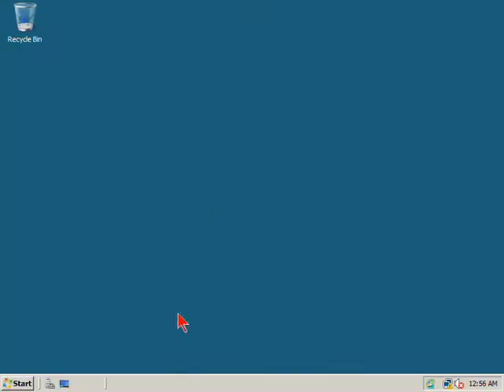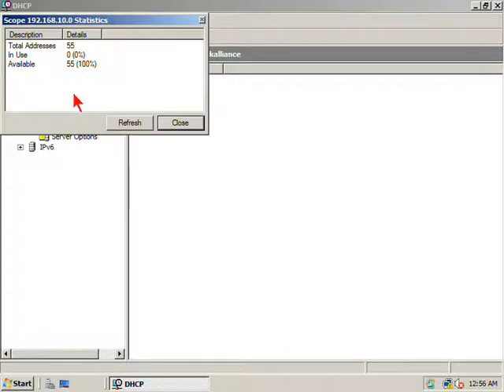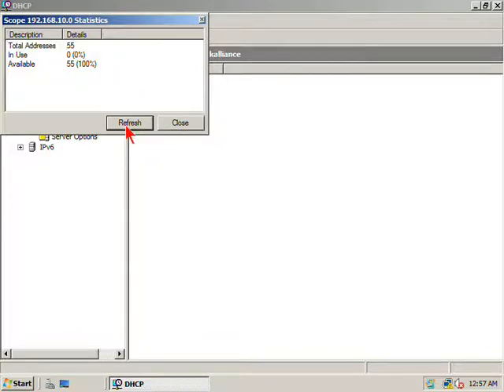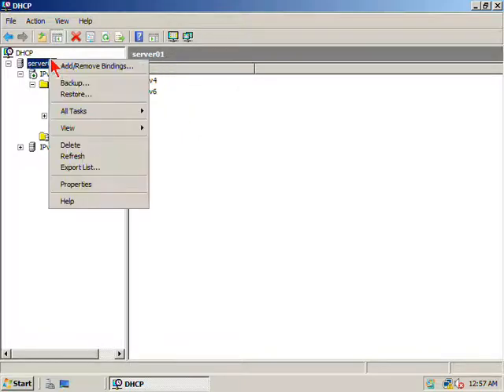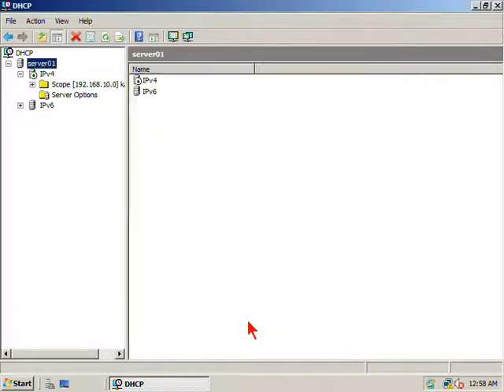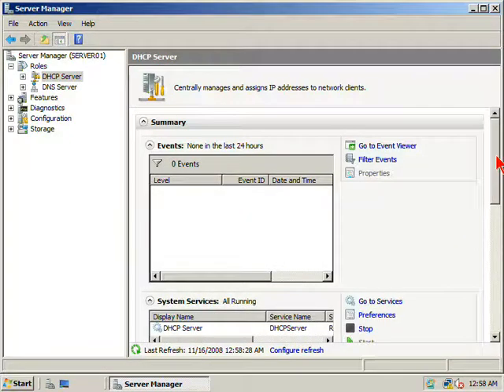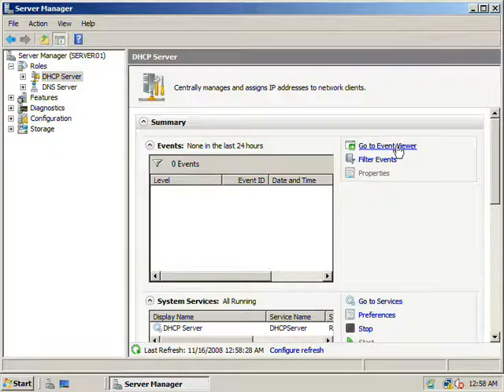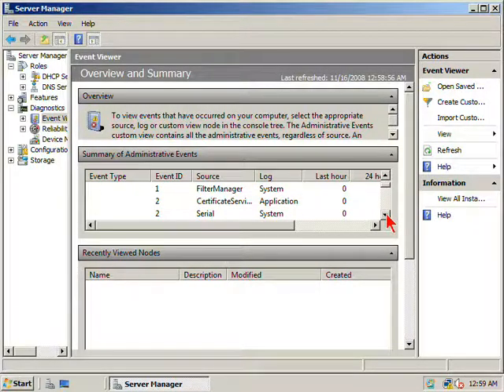dhcp configuration and monitoring